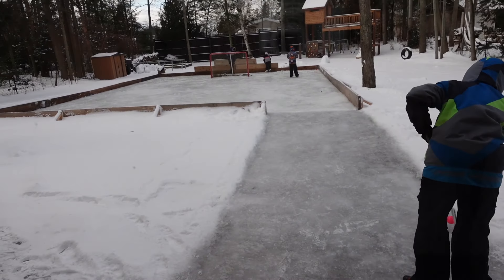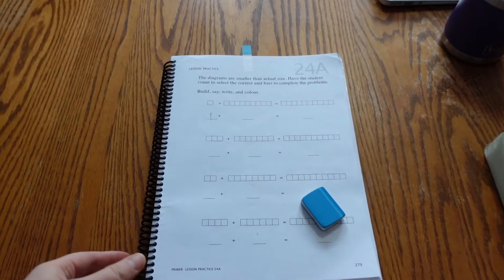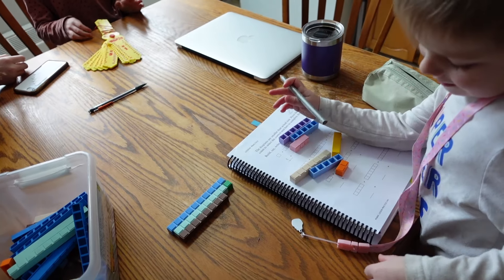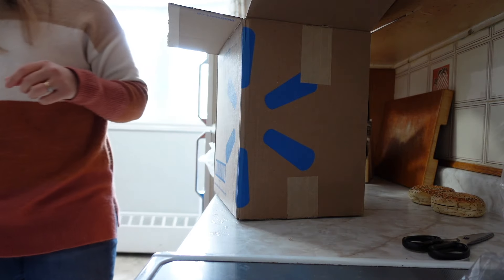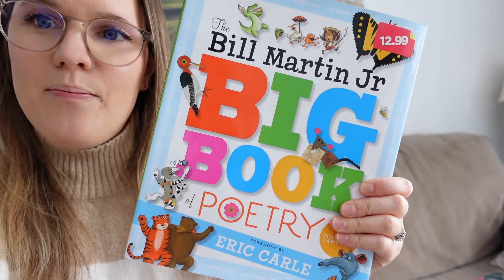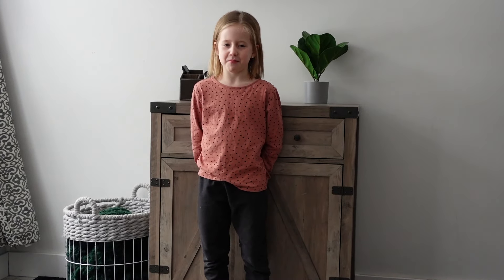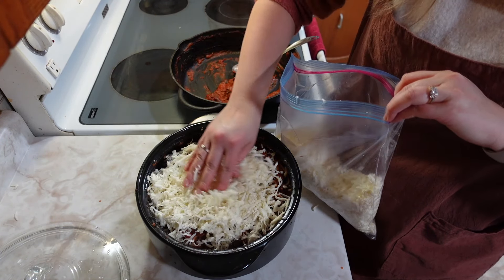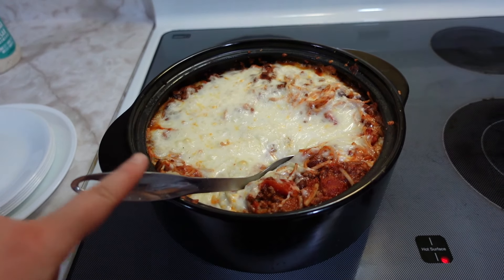DAY IN THE LIFE! | WARM COMFORT FOOD & COLD OUTSIDE | HOMESCHOOL MOM VLOG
Happy Friday! Winter is officially here and it's been COLD. We have to be creative to find fun activities to do outdoors, and it's a lot of work to dress for the weather! But the fresh air is worth it. :)

Spaghetti chili (this recipe looks very similar to mine...just make sure to add cheese!!!)
Big Book of Poetry

My name is Julie. I’m a born again Christian who loves Jesus, am married to my best friend, and am the mama to my five blessings! You'll see content on motherhood, homemaking, homeschooling, and just real large family life. I want to encourage you in your faith, and in finding joy and contentment in motherhood. :)

If you want to shop some of my favourite curriculum, read aloud books, and more, visit my Amazon

Sign up to join Made2Homeschool to find AMAZING community and encouragement